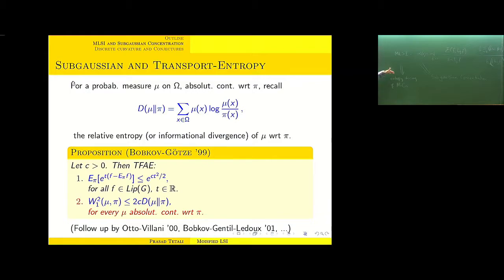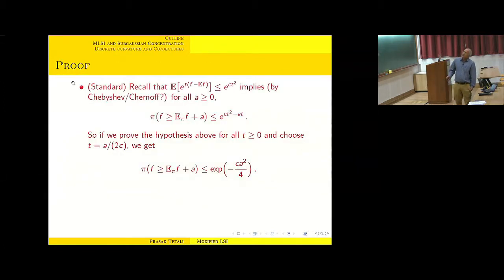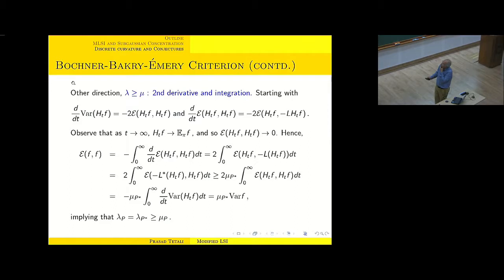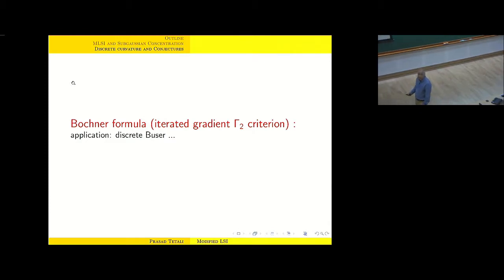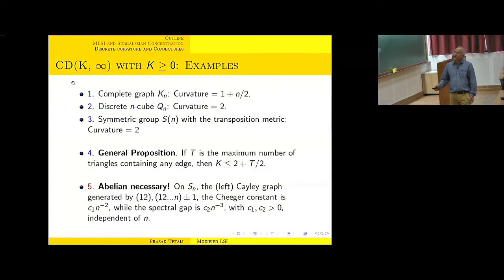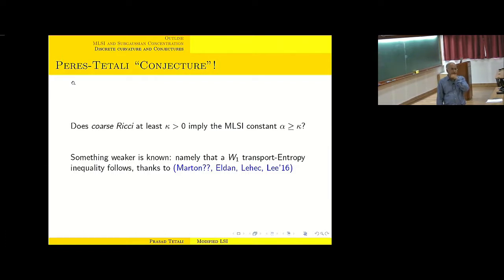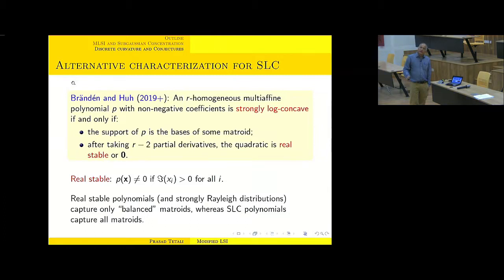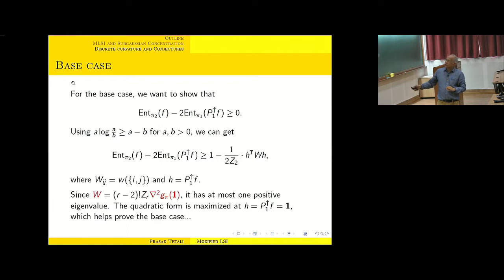Modified Logarithmic Sobolev Inequalities: ... (Lecture 3) by Prasad Tetali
DATE & TIME: 05 August 2019 to 17 August 2019

0:00:00 MODIFIED LOGARITHMIC SOBOLEV INEQUALITIES: THEORY, EXAMPLES AND CONSEQUENCES (LECTURE 3)
0:00:12 SUBGAUSSIAN AND TRANSPORT-ENTROPY
0:02:22 MASS TRANSPORT (MONGE-KANTORVICH)
0:03:46 ENTROPY INEQUALITY IMPLIES TRANSPORT INEQ.
0:05:12 PROOF (A LA OTTO-VILLANI)
0:08:58 LSI VERSUS MLSI
0:09:17 CONCENTRATION A LA HERBST
0:09:53 PROOF
0:10:19 PROOF (CONTD)
0:13:14 BOCHNER-BAKRY-EMERY CRITERION
0:17:23 BOCHNER-BAKRY-EMERY CRITERION (CONTD.)
0:20:18 MLSI AND BAKRY-EMERY CRITERION
0:28:32 BAKRY-EMERY, ... , SCHMUCKENSCHLAGER,...
0:31:06 GAMMA 2 CALCULUS
0:32:19 GAMMA 2 CALCULUS (CONTD.)
0:33:12 CHEEGER IS TIGHT IF CURVATURE
0:33:45 CD (K, ∞) WITH K 2 0: EXAMPLES
0:35:44 CHEEGER, CD(K, ∞) WITH K 0
0:39:26 (COARSE) RICCI OF HYPERCUBE
0:39:33 (COARSE) RICCI OF TRANSPOSITION GRAPH
0:40:03 PERES-TETALI "CONJECTURE"!
0:43:48 BASES-EXCHANGE WALK
0:45:04 MLSI FOR MATROID BASIS EXCHANGE
0:45:55 MANY OPEN PROBLEMS REMAIN!
0:46:07 STRONGLY LOG-CONCAVE POLYNOMIALS
0:48:39 STRONGLY LOG-CONCAVE DISTRIBUTIONS
0:49:24 ALTERNATIVE CHARACTERIZATION FOR SLC
0:52:02 THEOREM (CRYAN-GUO-MOUSA 2019)
0:52:29 LEVELS OF INDEPENDENT SETS
0:53:45 WEIGHTS FOR INDEPENDENT SETS
0:54:55 DIFFERENT VIEWS
0:56:42 RANDOM WALK BETWEEN LEVELS
0:57:15 DECOMPOSING THE WALKS
0:57:59 KEY LEMMA
0:58:24 BASE CASE
0:59:18 BOUND THE MIXING TIME DIRECTLY
0:59:28 FIN